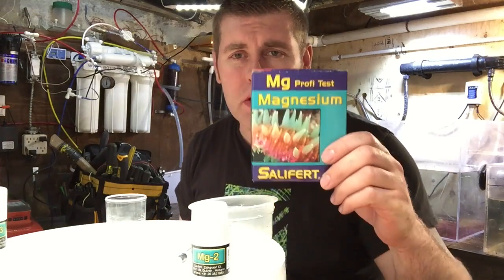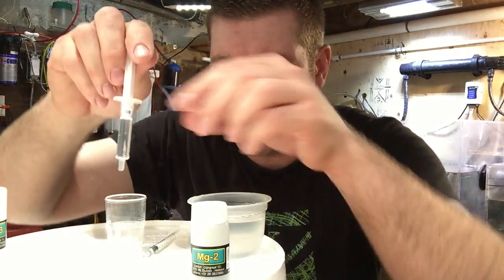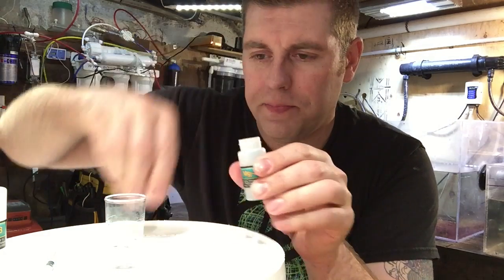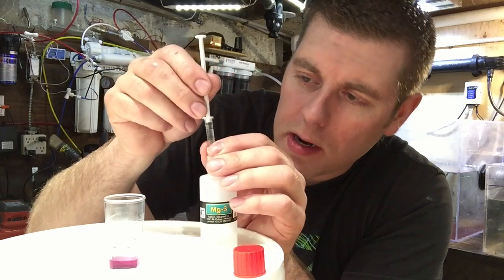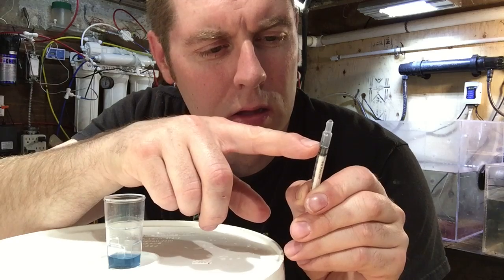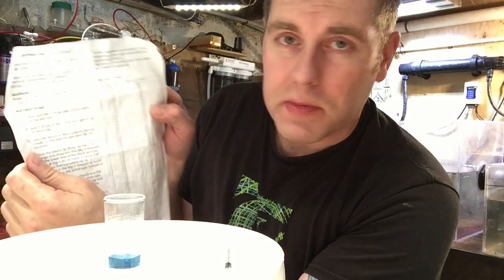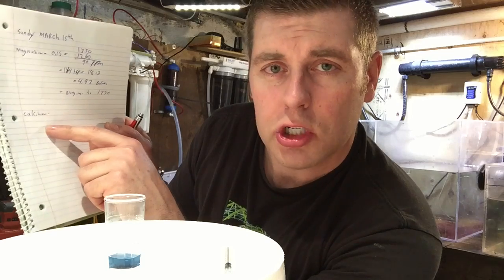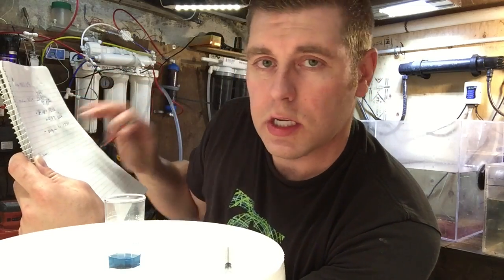Magnesium testing using salifert test kit the simply way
I show you how to use a magnesium test kit from salifert. The simple way.